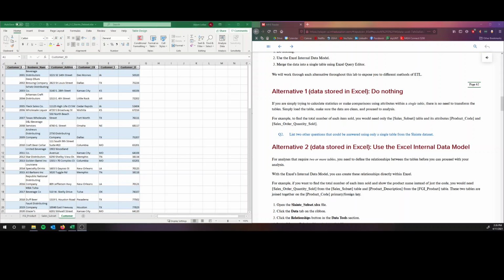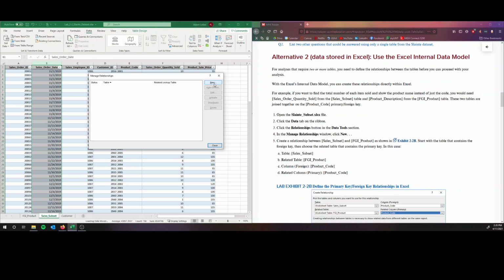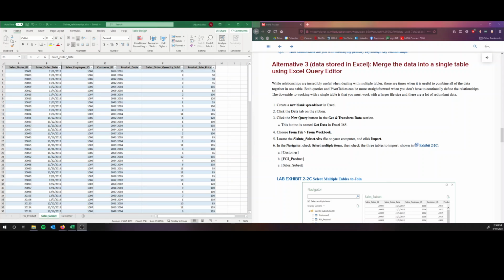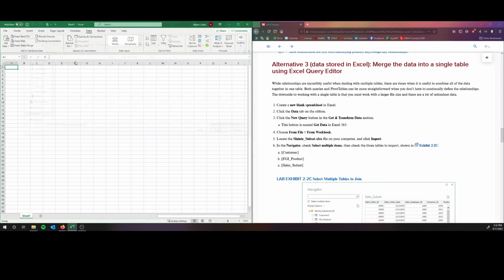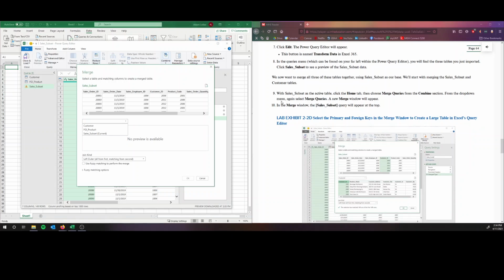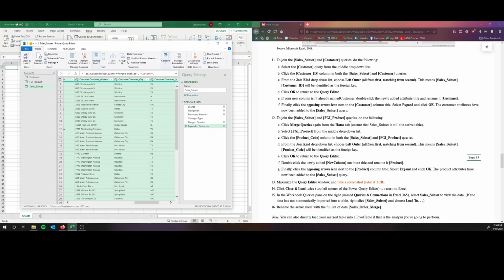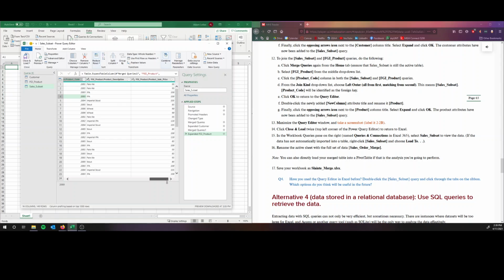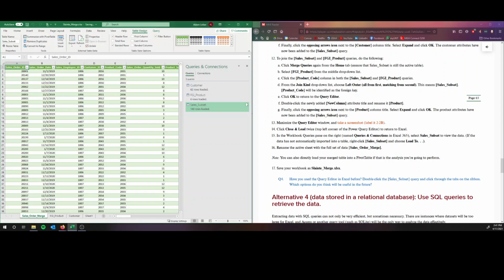Data Analysis Lab 2-2 Alternatives 1-3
Adam giving a hot take on alternatives one through three. enjoy